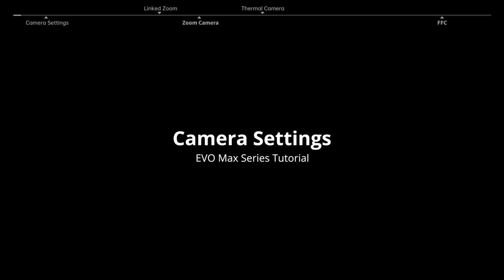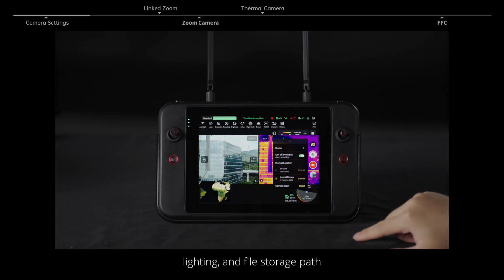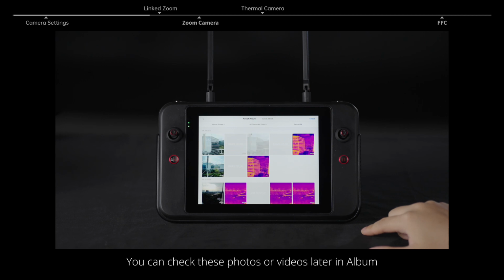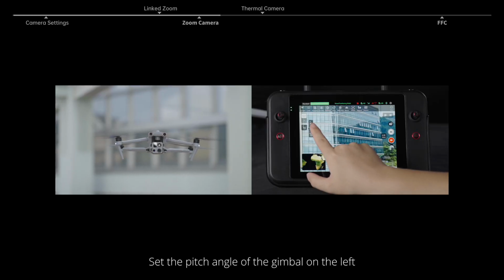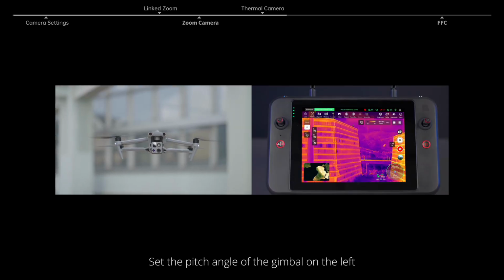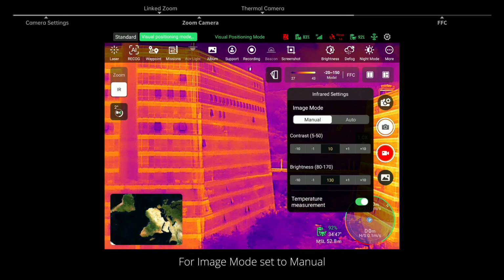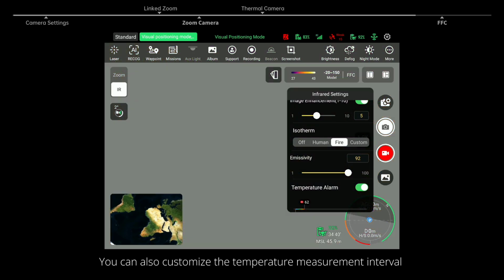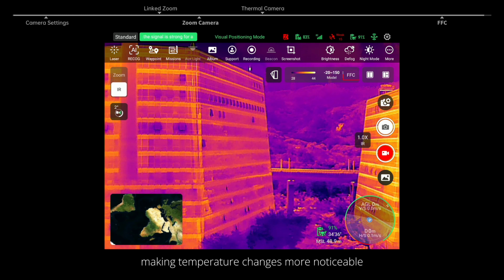DP-Tutorial - Evo Max 4T - Alle Kamera Steuerung und Einstellungen erklärt...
Alle Max 4T Kamera Bedienung und Einstellungen in der Autel Enterprise App erklärt...

Beratung, Verkauf und Support.